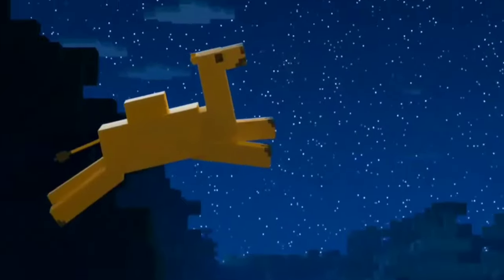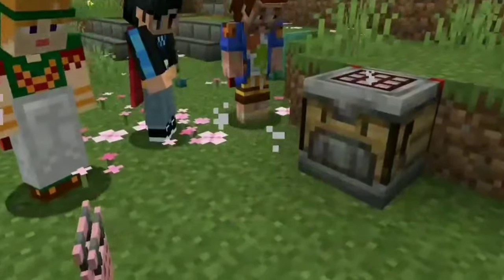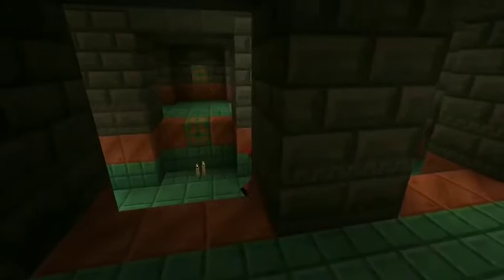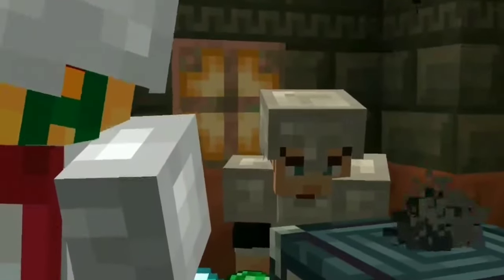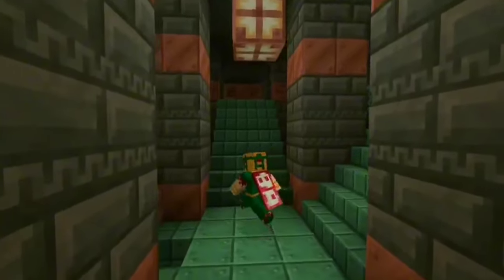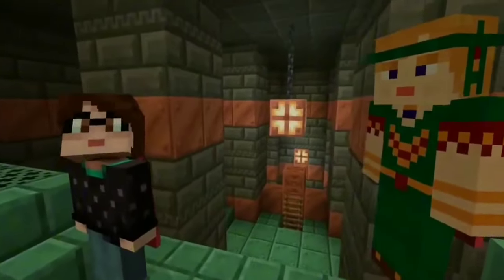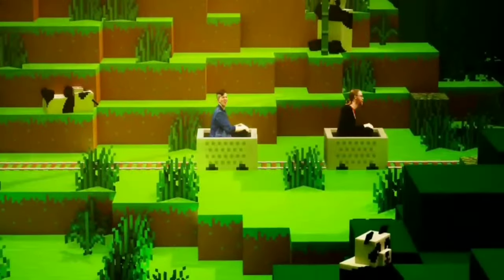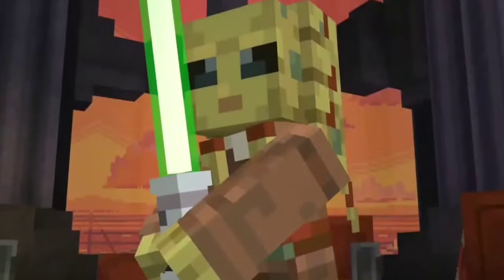Minecraft 1.21 REVEALED - Trial Chambers, The Breeze, Automatic Crafting & MORE!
Are you hyped for 1.21?!

byeeeeeee!

Timestamps:
Intro: 0:00
The Crafter: 0:23
The Trial Chamber: 1:17
The Breeze: 2:04
Trial Spawner: 2:53
New Blocks: 4:19
Mob Vote 2023 Winner: 5:34
Outro: 6:20